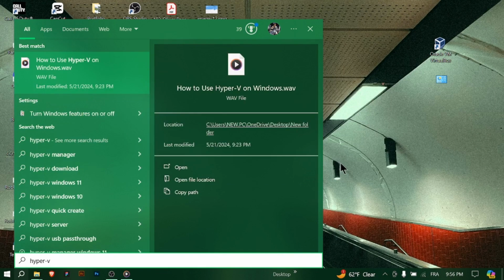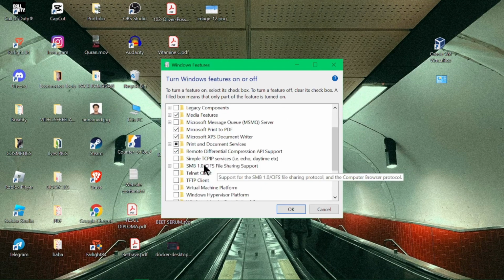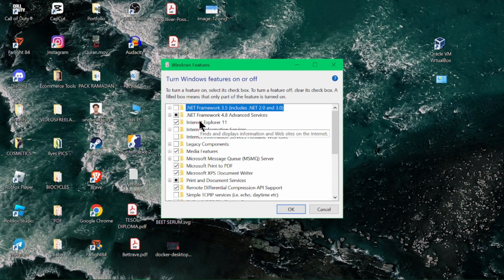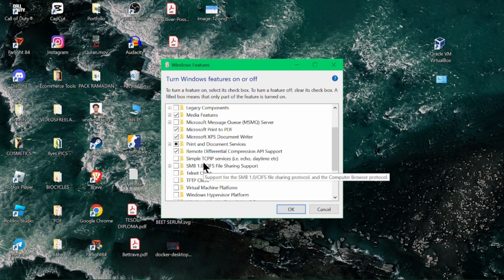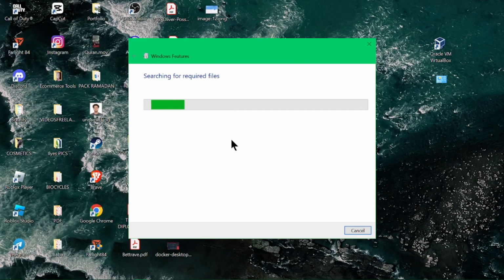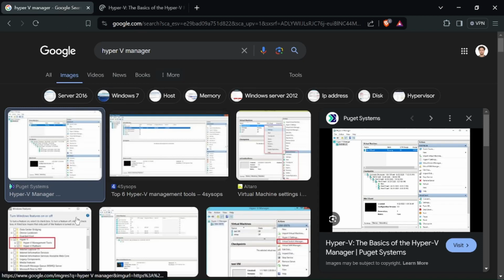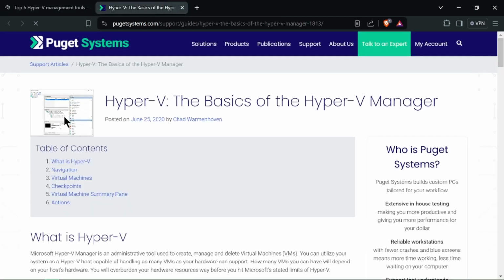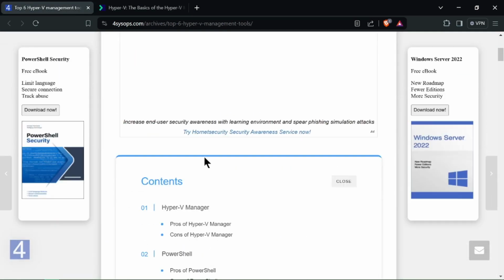How to Properly Use Hyper V on Windows | 2024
HOW TO USE Hyper V on Windows
In this tutorial, you'll learn how to use Hyper-V on your Windows computer. Hyper-V is a virtualization platform that allows you to create and manage virtual machines, enabling you to run multiple operating systems on a single physical machine. This step-by-step guide will show you how to enable Hyper-V, create and configure virtual machines, and manage them effectively. Whether you're a beginner or have some experience with virtualization, this tutorial will help you make the most of Hyper-V on Windows.

⏱️⏱️VIDEO CHAPTERS⏱️⏱️
00:00 Introduction
00:11 HOW TO USE Hyper V on Windows
01:23 Conclusion